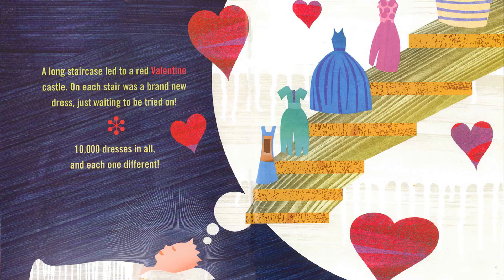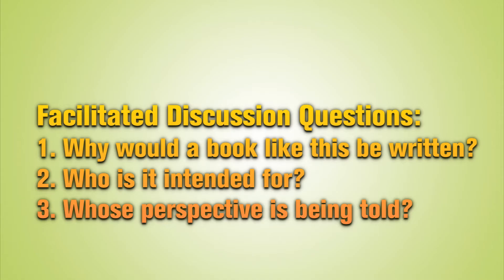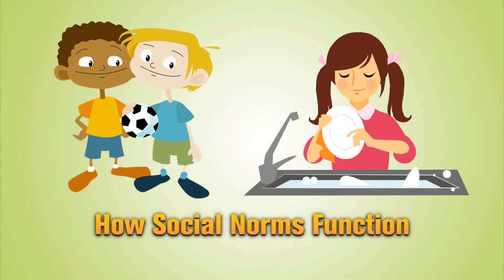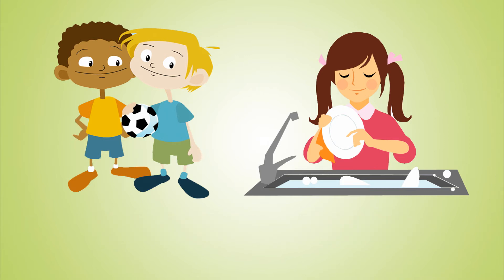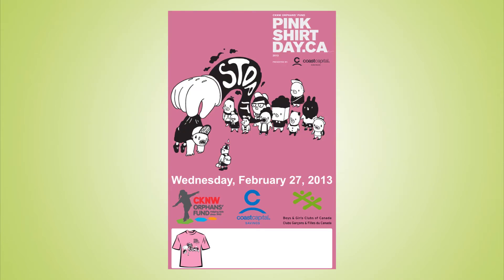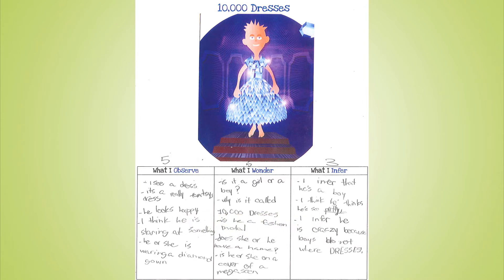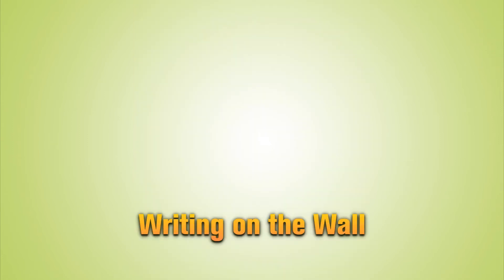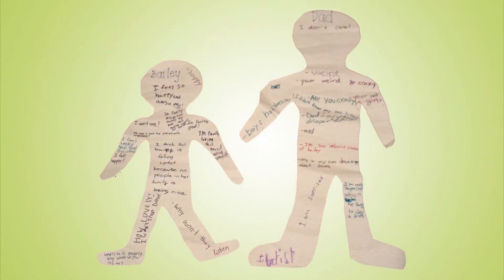Critical Literacy Teacher Guides by Alexis Birner: 10000 dresses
Alexis Birner (M.Ed) presents a teacher activity guide for 10000 dresses written by Marcus Ewert and illustrated by Rex Ray. Published by Seven Stories Press (2008)

Link to purchase 10000 dresses on Amazon